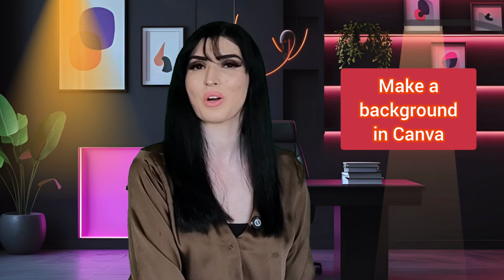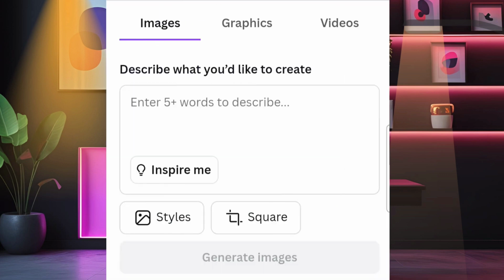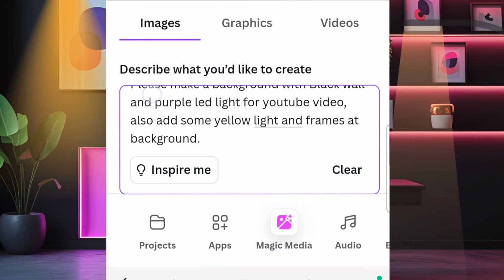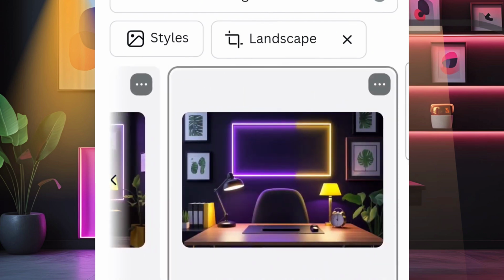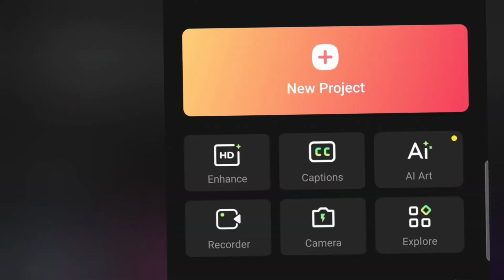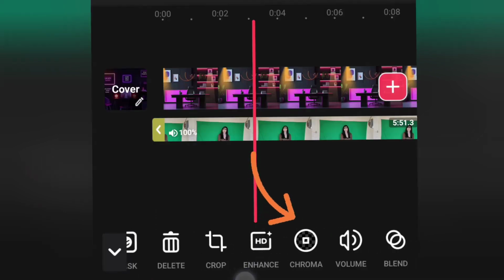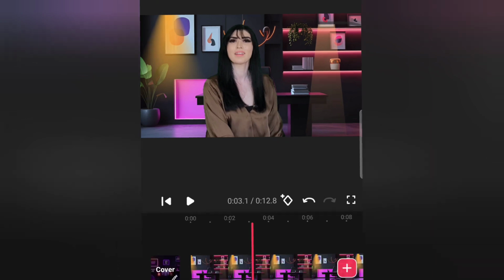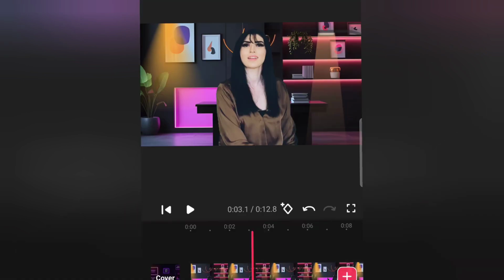YouTube background - How to create a professional YouTube Video Background Using Green Screen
How to Create a Professional & Awesome YouTube Video Background Using Green Screen for Under $5!
Only money you pay is to buy the Green Screen.
Full guide tutorial..
Want to make your YouTube videos look professional and amazing without breaking the bank? Learn how to create stunning, customizable backgrounds using a simple green screen setup—all for under $5! Perfect for beginners and content creators looking to level up their video quality on a budget. Watch now and transform your videos with easy DIY tricks!

how to make youtube videos look professional, how to create youtube background for free, green screen for youtube videos under $5, diy background for youtube videos, how to edit green screen in youtube video, budget youtube setup 2025, cheap green screen ideas, youtube green screen tricks, easy youtube video background, best diy green screen setup